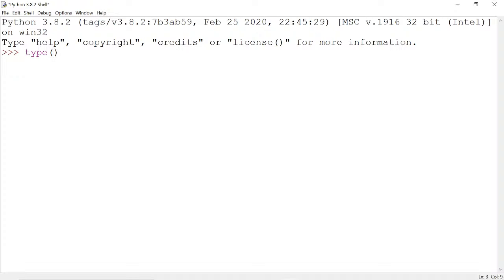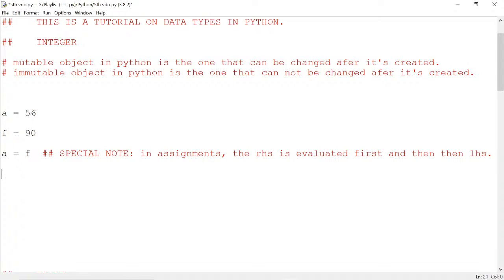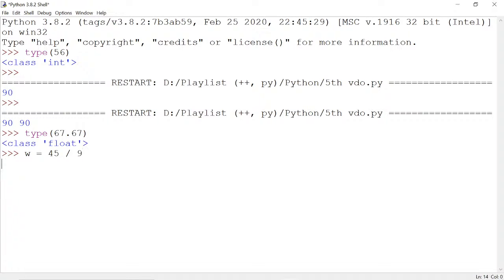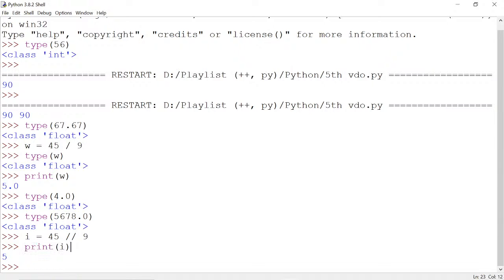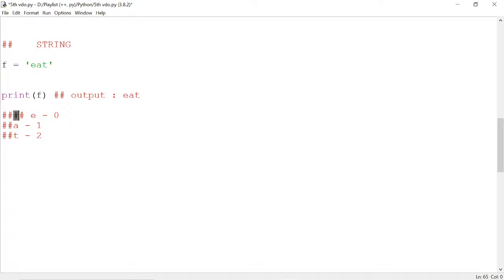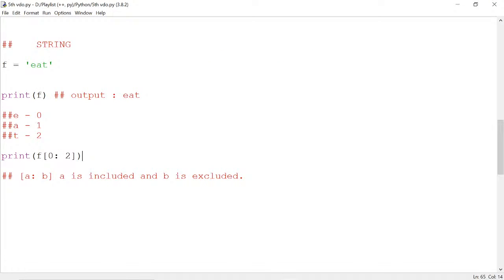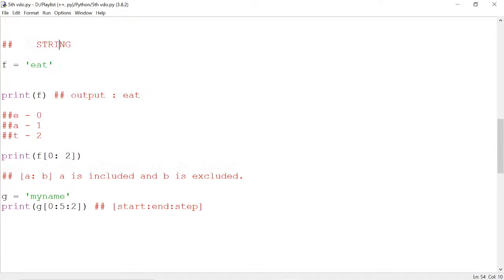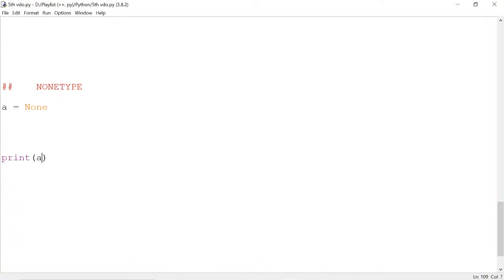Data types in Python -- Python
Hey, this was a LIVE stream.
This video is all about Data types in Python.